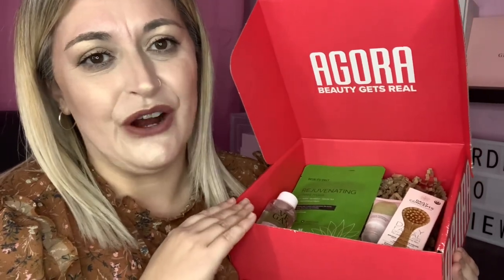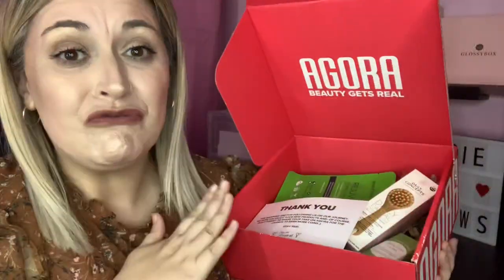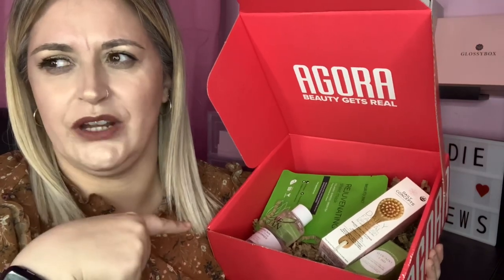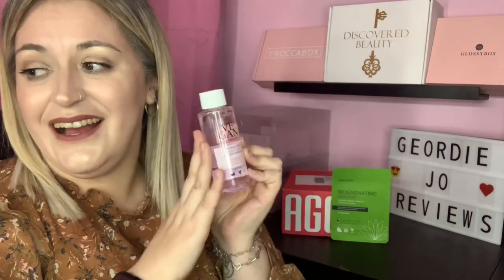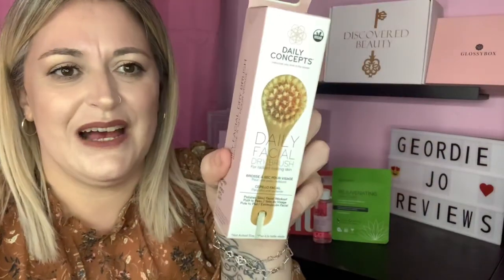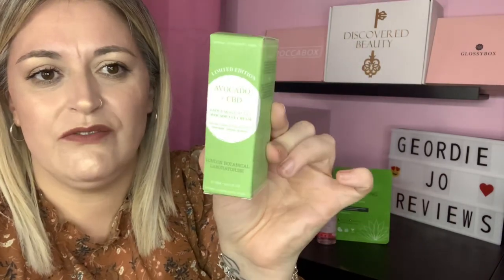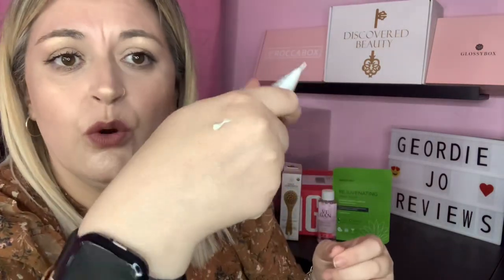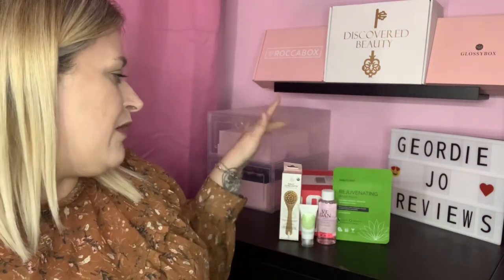Agora November Skincare Mystery Box Unboxing / Agora App Subscription Box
Use my invite code joanneblack when you register.